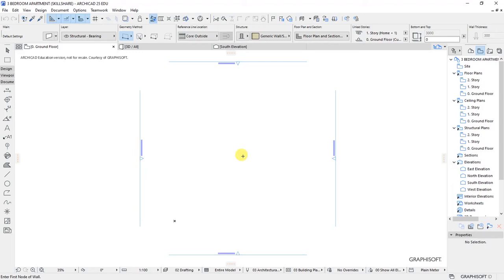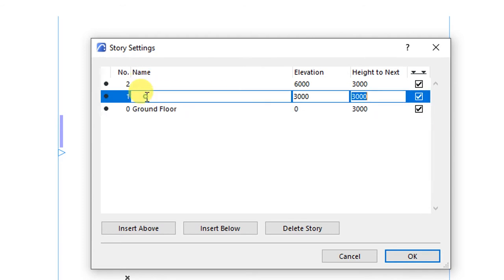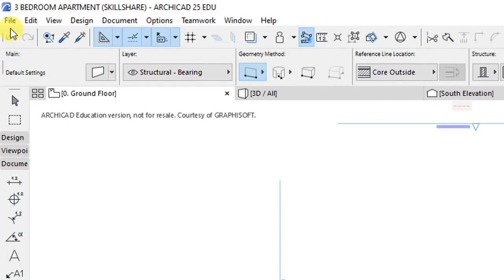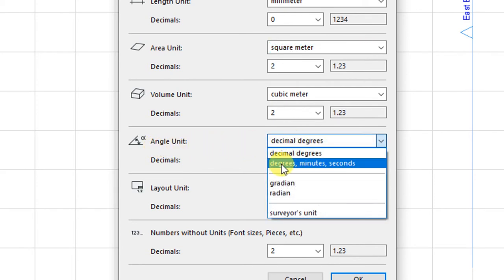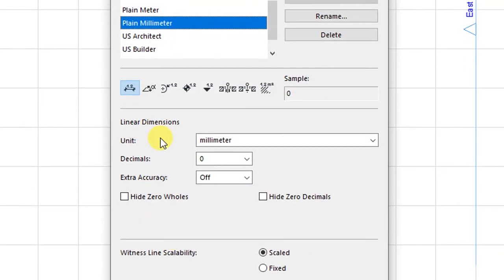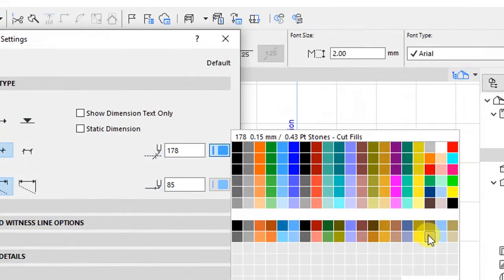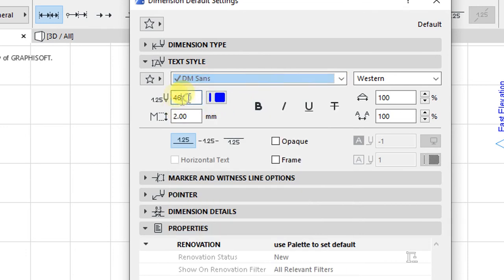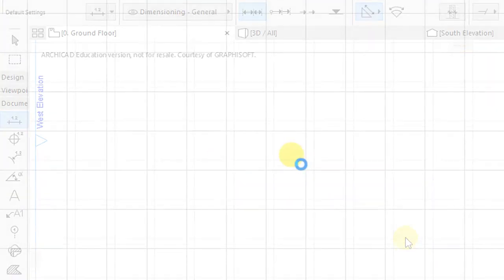ArchiCAD 25 - Setting Working and Dimensioning Units